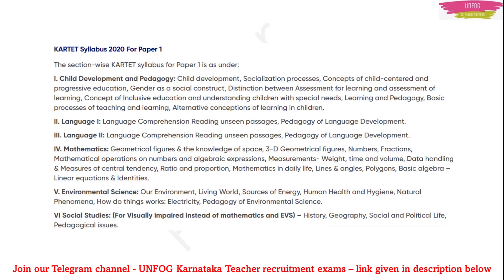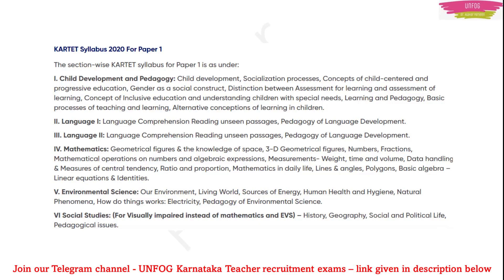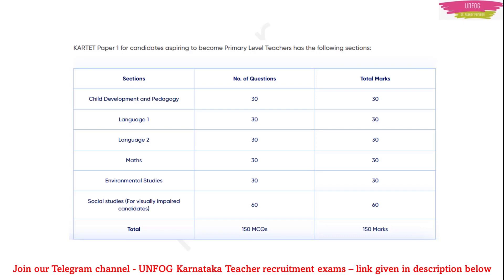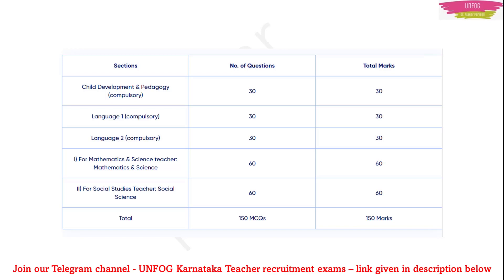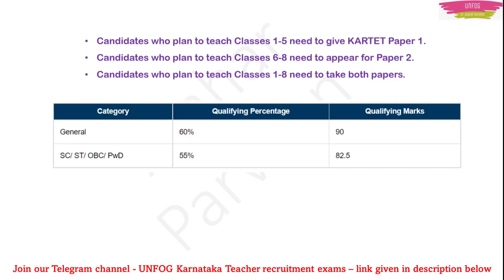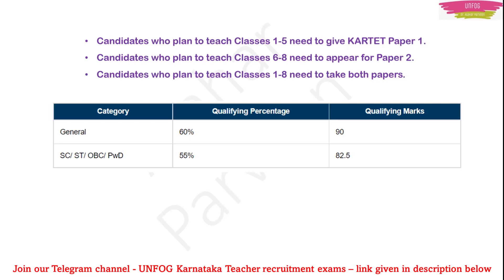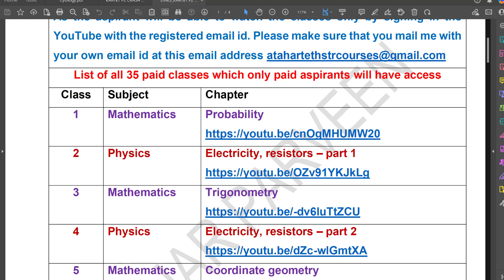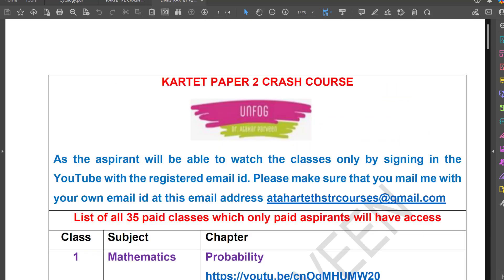KARTET 2023 (Syllabus , Exam pattern)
👍 Hi friends, I had conducted KARTET crash course just before KARTET exam 2O22.
👉 Around 90% of enrolled aspirants have cleared KARTET then. Up on request of many CTET/KTET aspirants I have compiled all 35 classes.
👉 I shall give access to all of the classes at once for Rs.1500/- .
👉 The access will be given till KTET 2023 exam date.
👉 CLICK THIS LINK FOR FEE PAYMENT QR code & LIST OF CLASSES

CLICK THIS LINK FOR FEE PAYMENT QR code & LIST OF CLASSES of KARTET CRASH COURSE